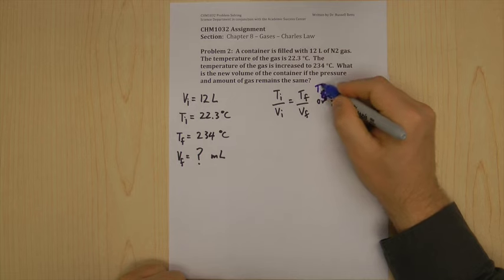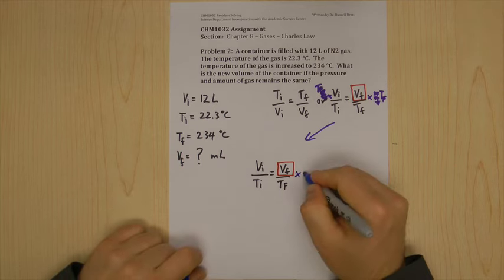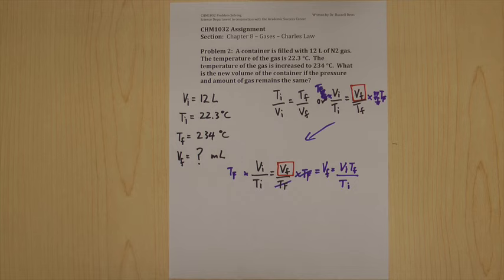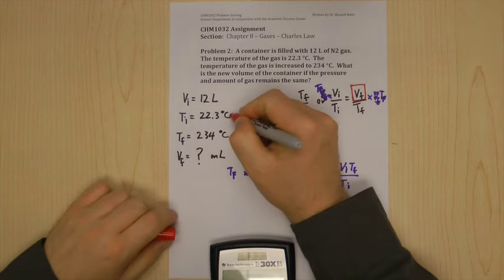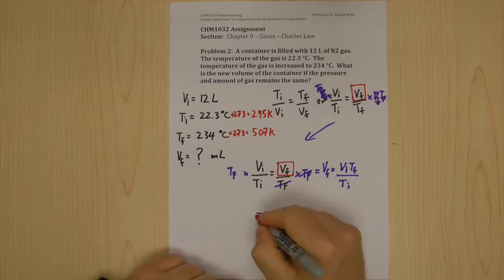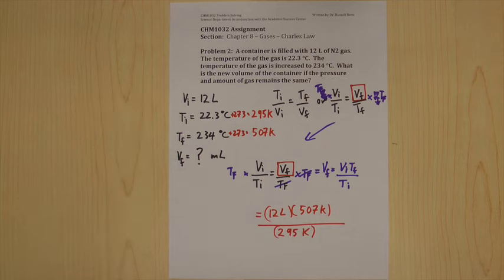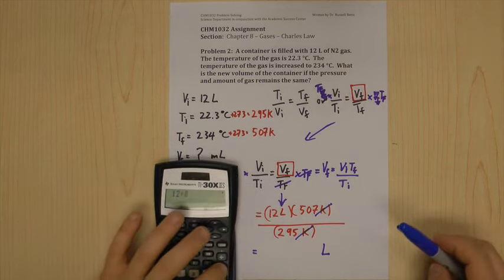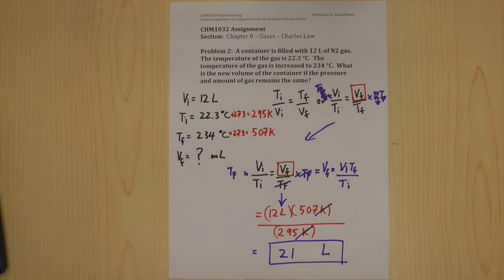chapter 8 problem 2